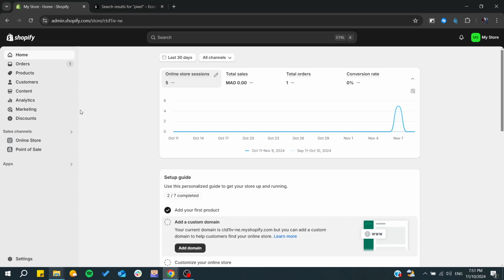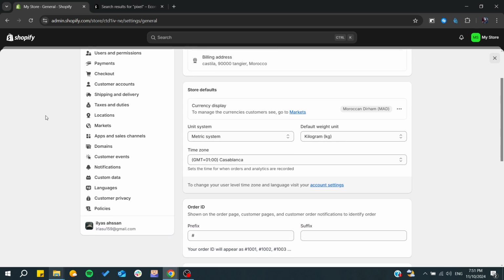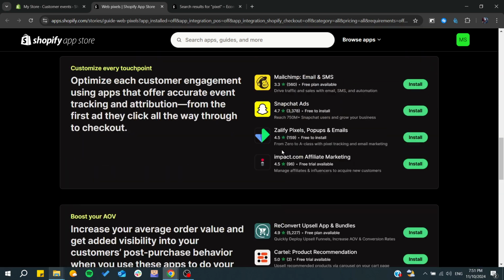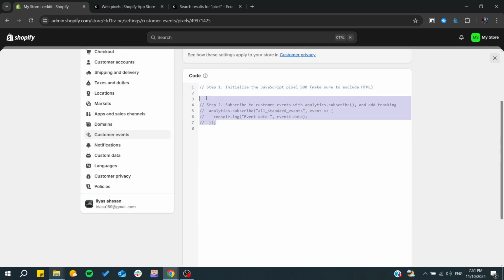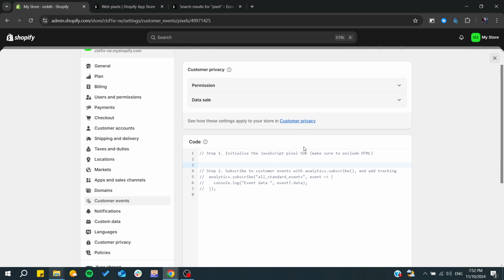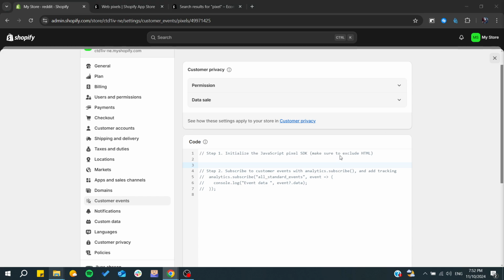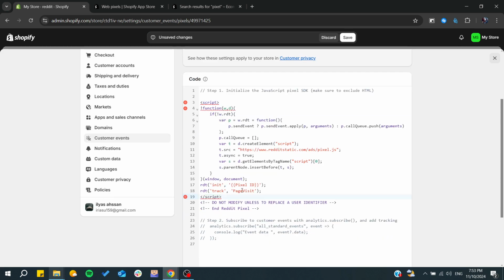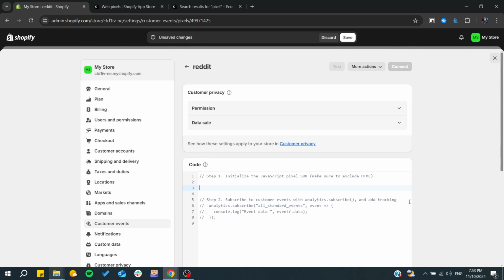How To Install Reddit Pixel On Shopify Tutorial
Today we talk about install reddit pixel on shopify,reddit advertising,reddit pixel,reddit ads shopify